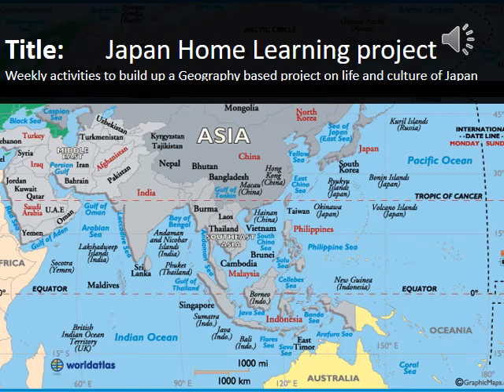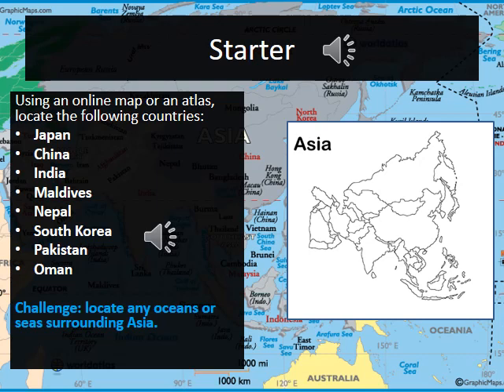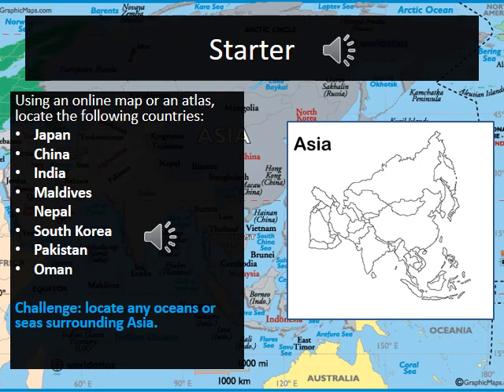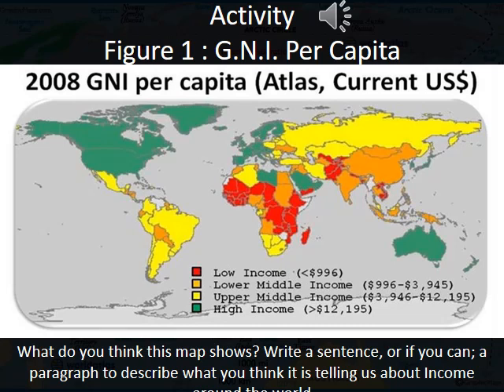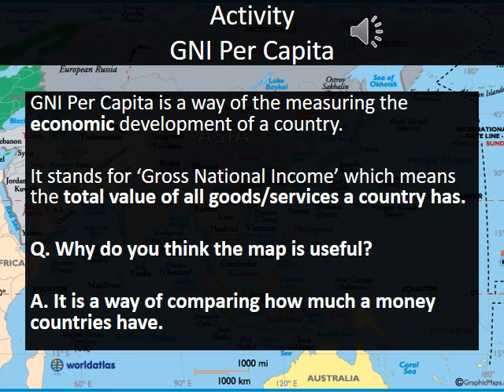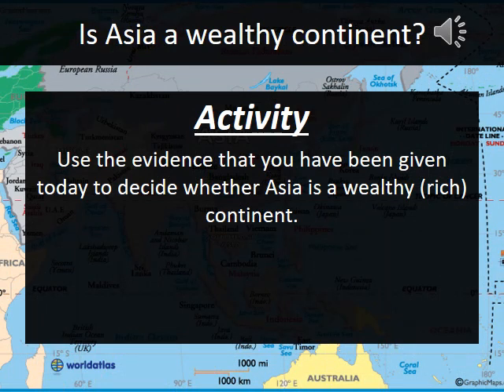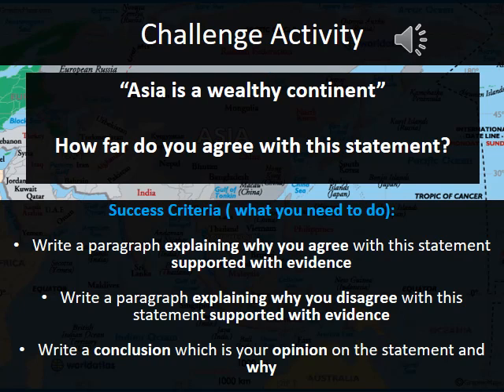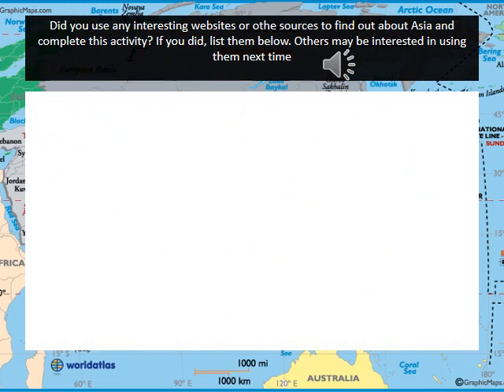Week 1 About Asia